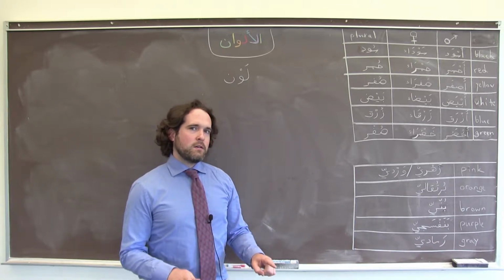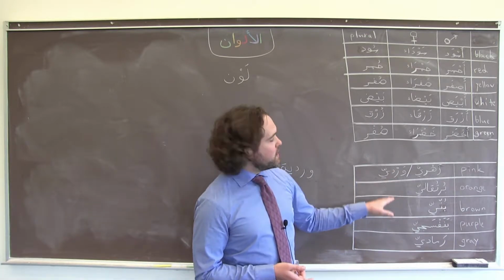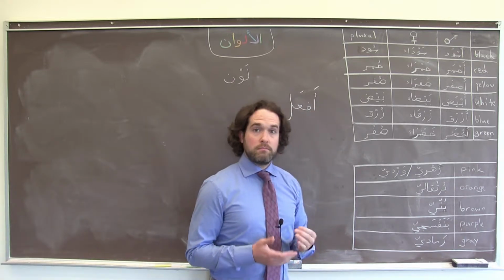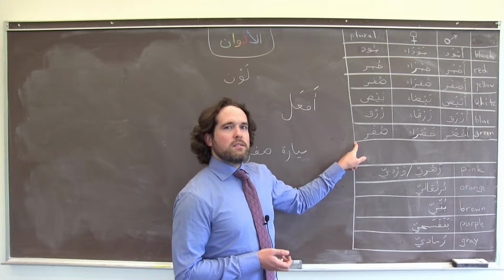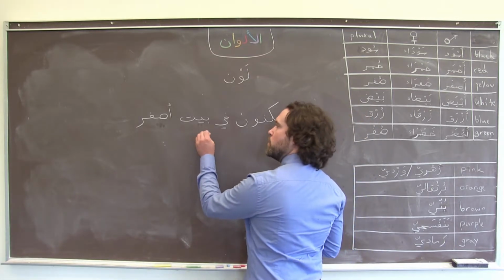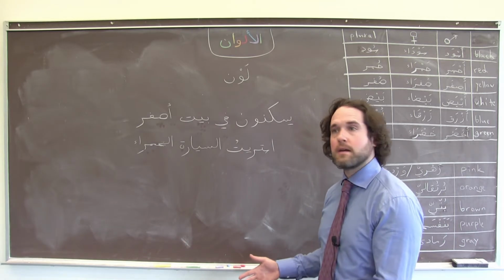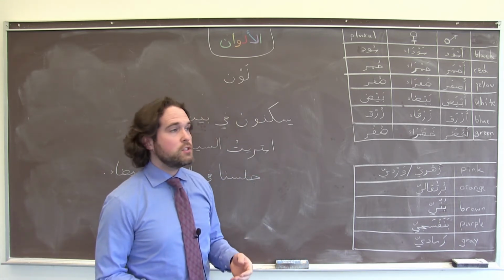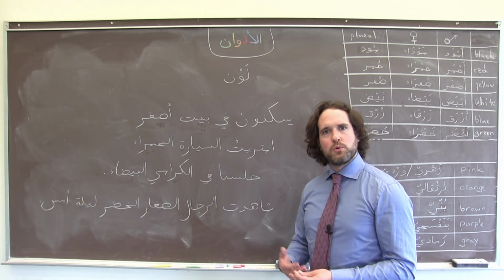14 Color Adjectives